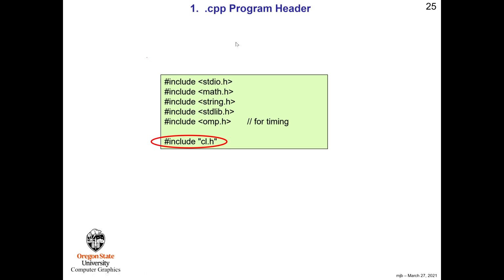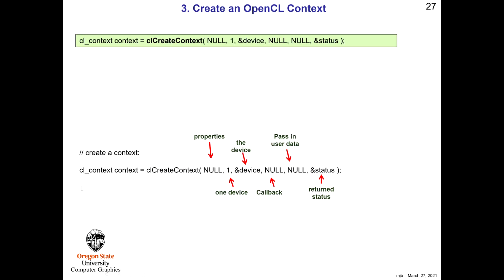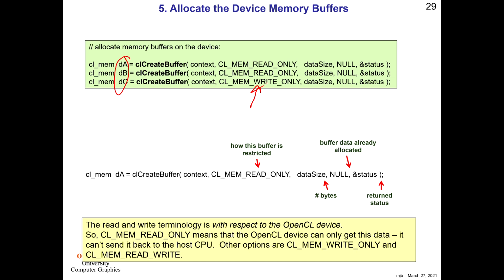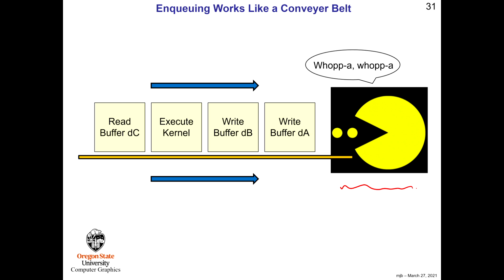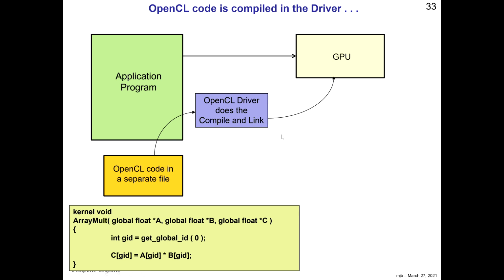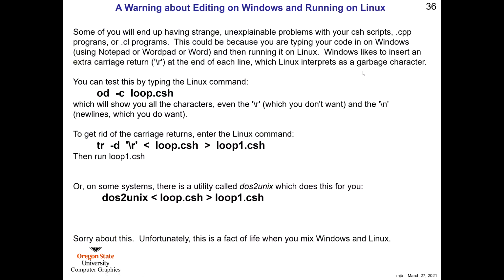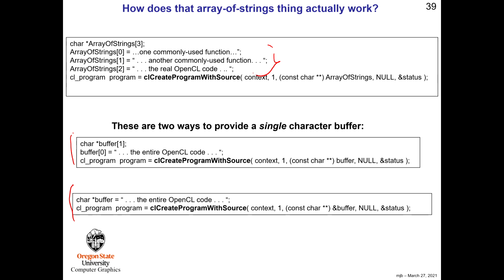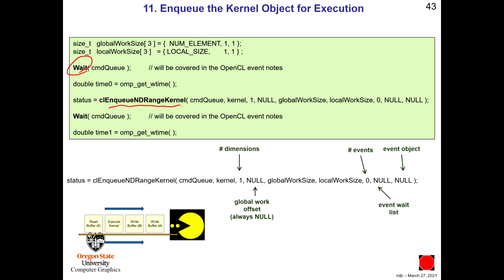7 4 2021 CS475 575 OpenCL C HD 1080 WEB H264 4000